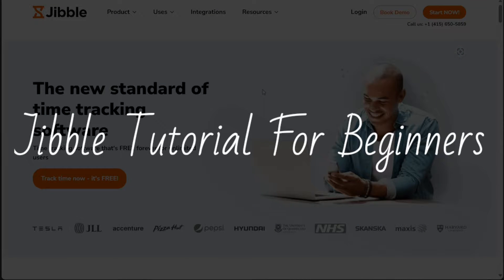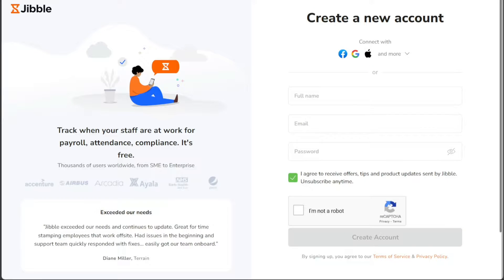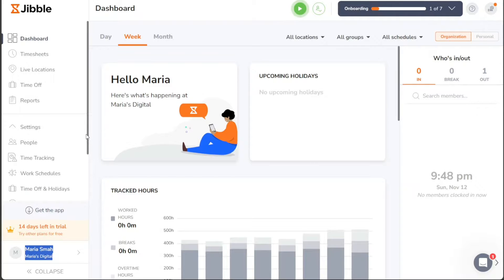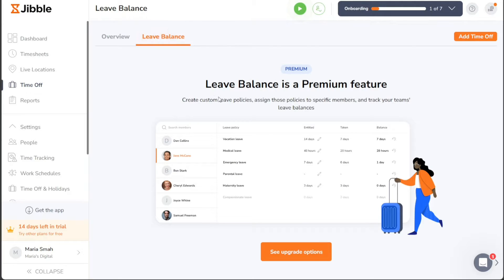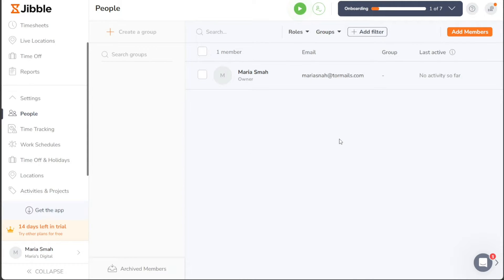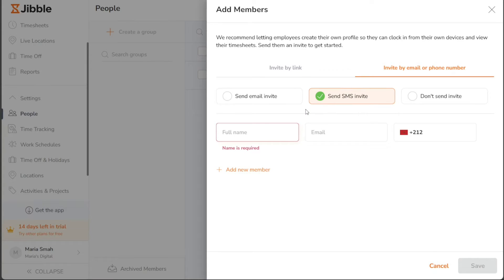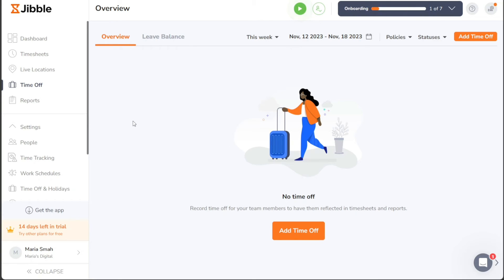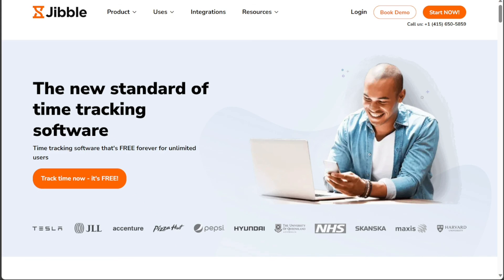Jibble Tutorial For Beginners | How To Use Jibble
This is my video tutorial on Jibble for beginners. I cover the most basic functions.

How To Use Jibble - Jibble Tutorial For Beginners